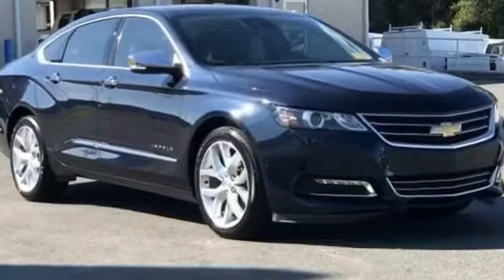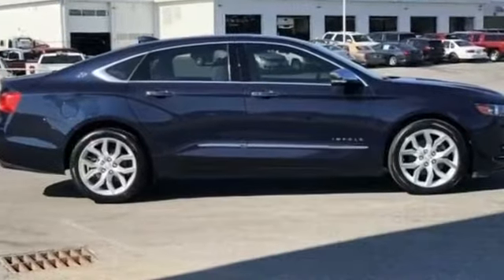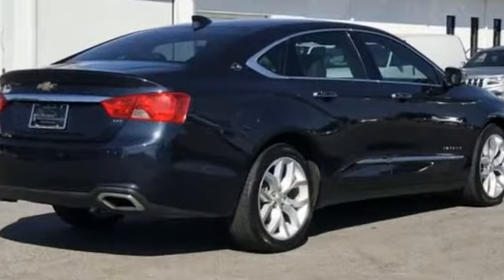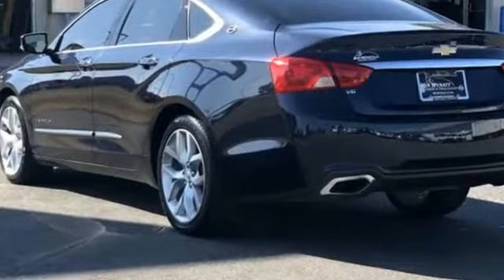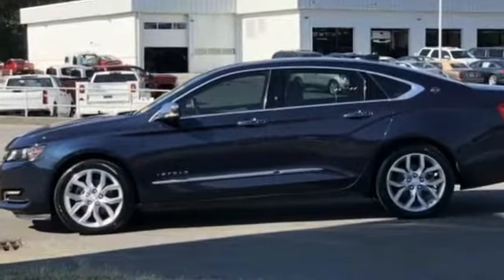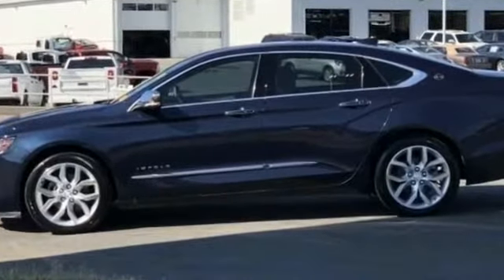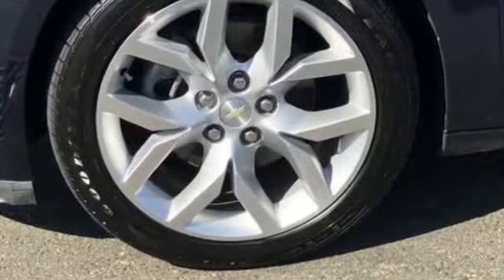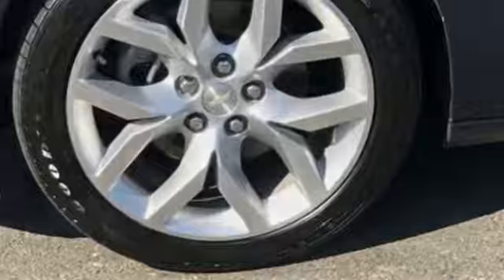Used 2016 Chevrolet Impala LTZ 2G1145S35G9149753 Charlotte, Harrisburg, Huntersville, Concord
2016 Chevrolet Impala LTZ 2G1145S35G9149753 Video

This 2016 Chevrolet Impala LTZ 2G1145S35G9149753 is full of phenomenal features such as: